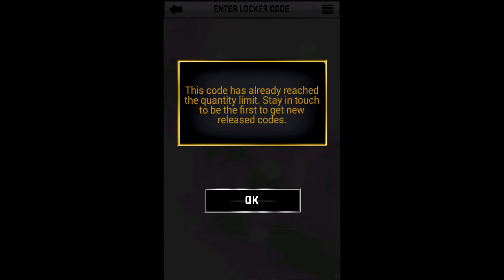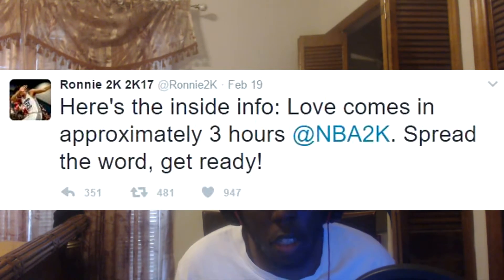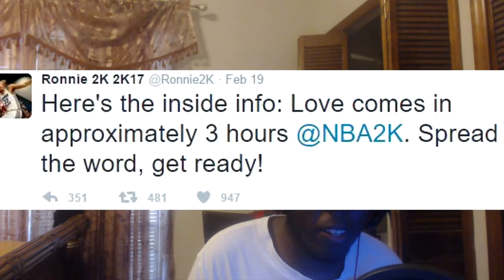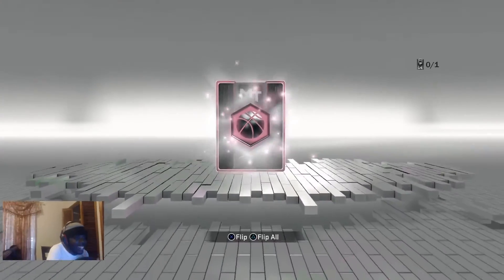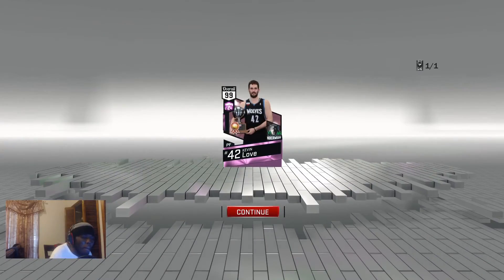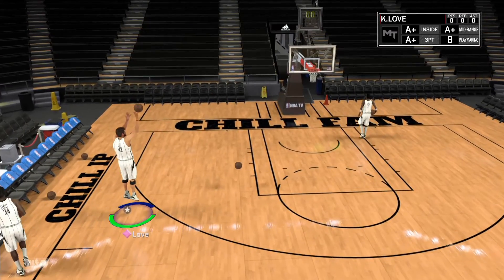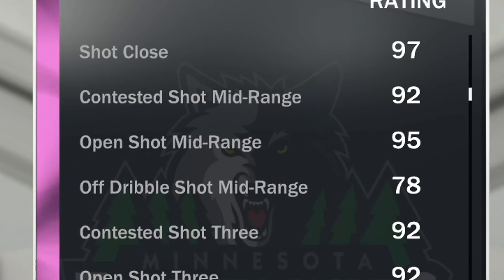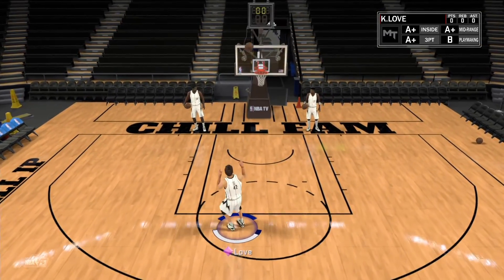HOW I GOT PINK DIAMOND KEVIN LOVE - NBA 2K17 Pack Opening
Pink Diamond Locker Codes have returned to 2K, and I was lucky enough to be able to redeem a code for Pink Diamond Kevin Love. How did I do it? What do you think?

NBA 2K17 is an upcoming basketball simulation video game developed by Visual Concepts and published by 2K Sports. It is the 18th installment in the NBA 2K franchise and the successor to NBA 2K16. It is scheduled to be released in September 2016 for Microsoft Windows, PlayStation 4, PlayStation 3, Xbox One, and Xbox 360.[2] Paul George is the cover athlete for the regular edition of the game,[3][4] while Kobe Bryant is the cover athlete for the 'Legend Edition'.[5] In Italy, the cover athlete is Danilo Gallinari,[6] and in Spain, the cover athlete is Pau Gasol.